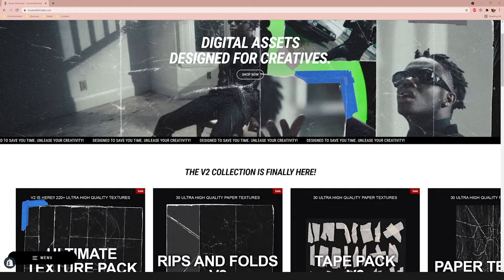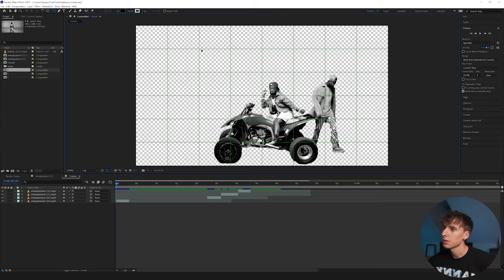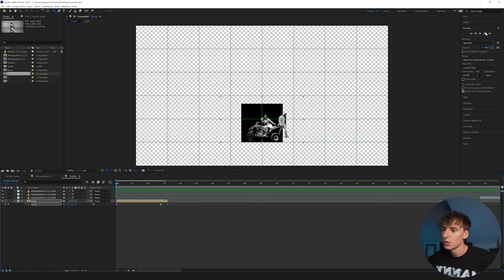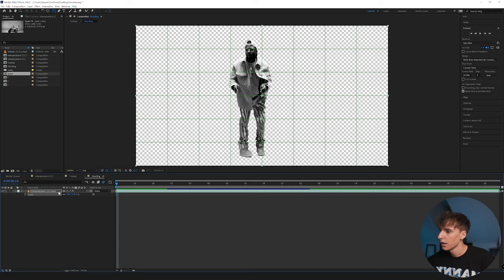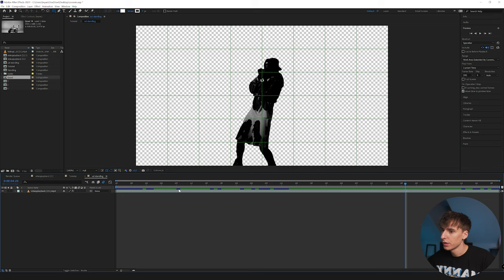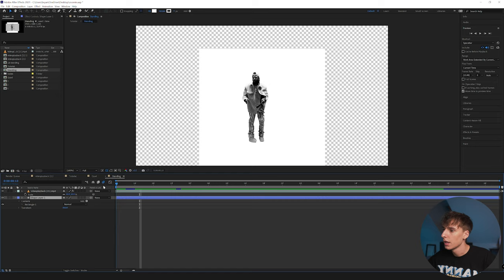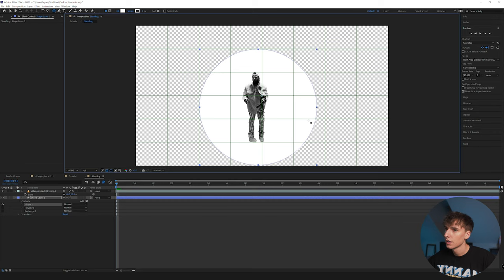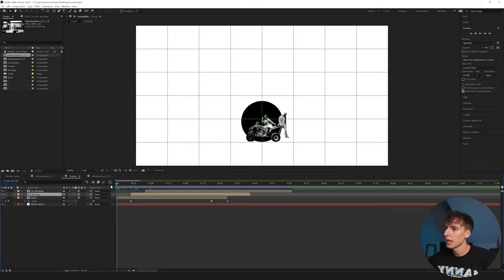OMAR JONES INFINITE BLACK/WHITE ZOOM EFFECT [AFTER EFFECTS]